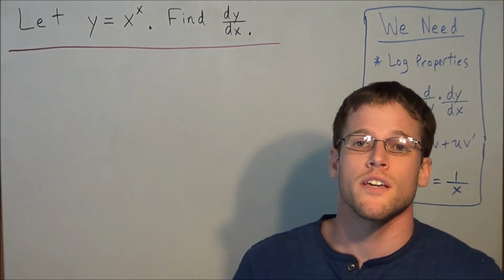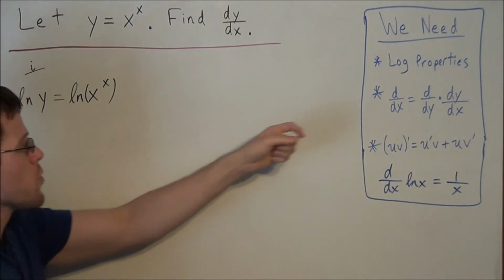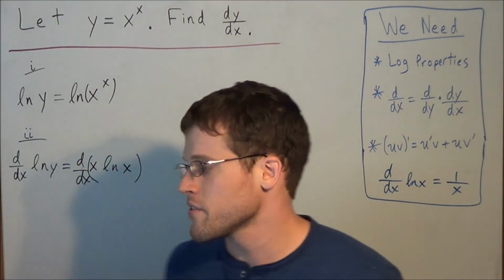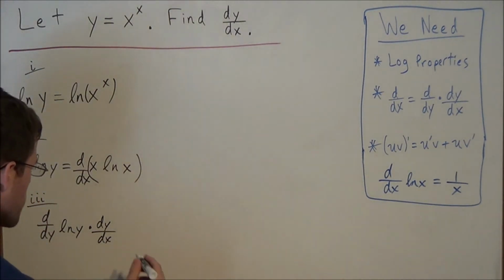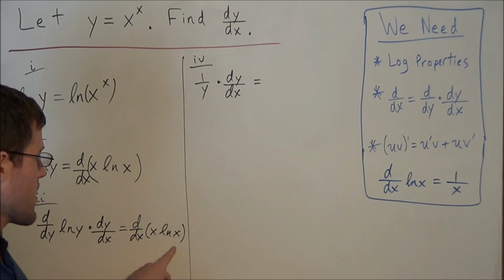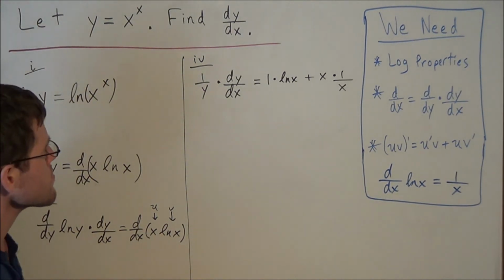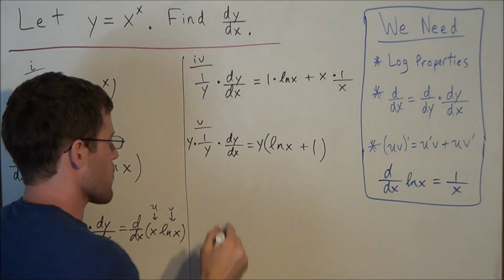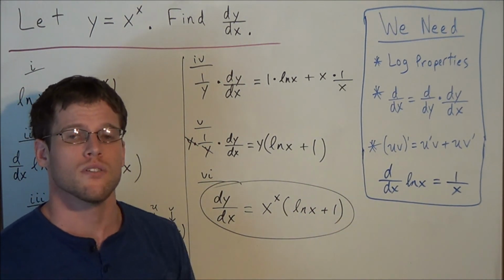Finding the Derivative of an Exponential Function - Calculus I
This video demonstrates how to take the derivative of an exponential function.  In particular, this video shows how to take the derivative of x^x.  The Chain Rule, Product Rule, Properties of Logs and Derivative of the Natural Log (ln) are used in this video.